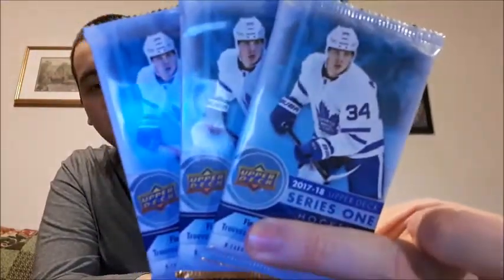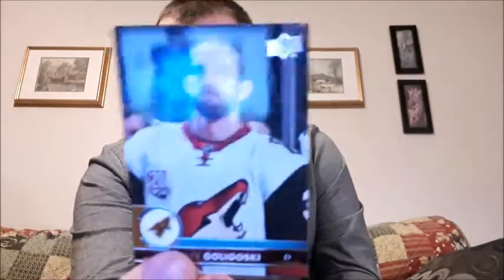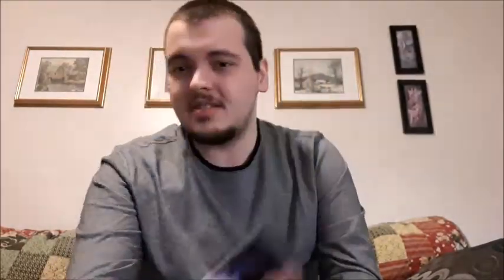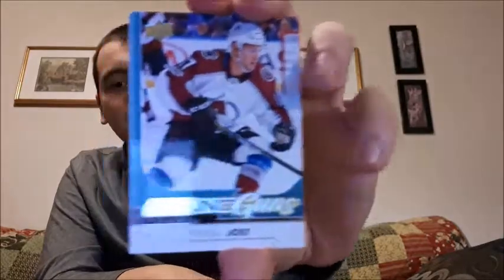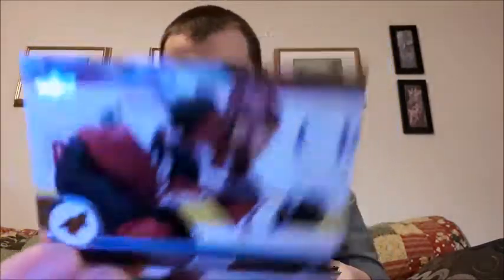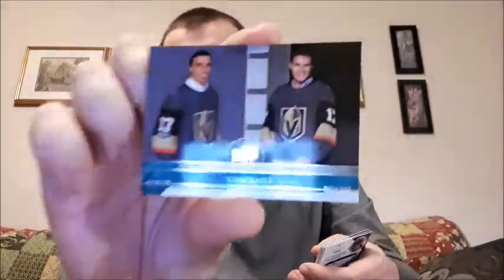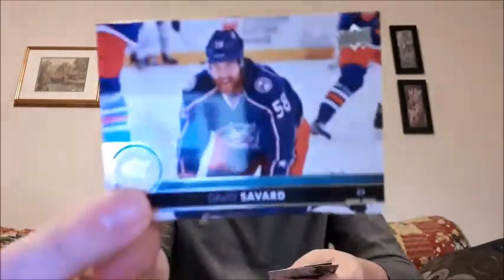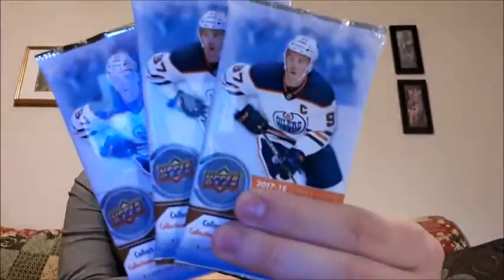HOCKEY CARDS | SERIES ONE PACKS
Today I open 2017-18 Upperdeck Series One Packs and found some cool inserts including my 3rd Tyson Jost Young Gun